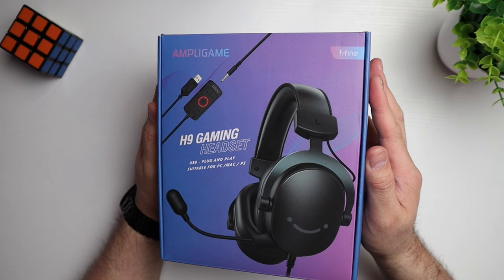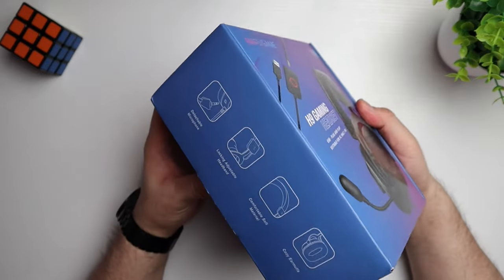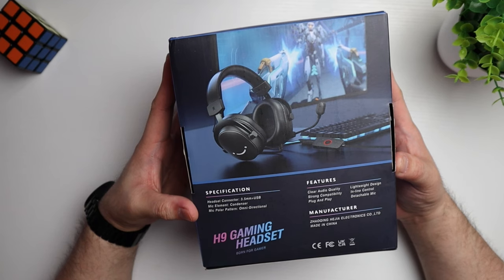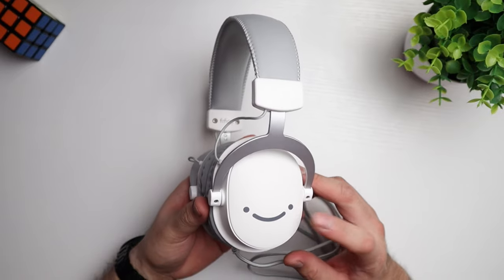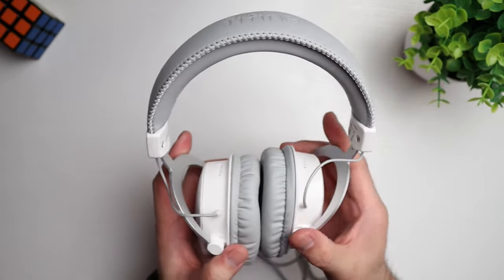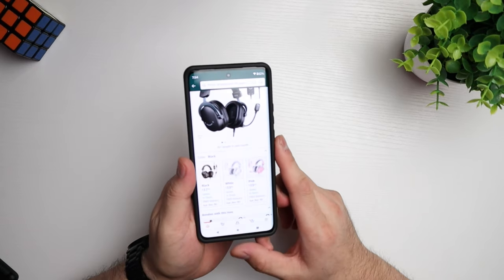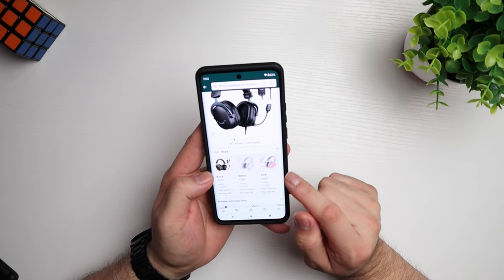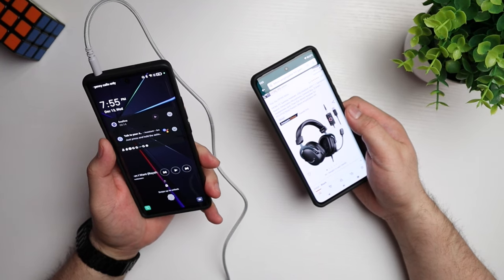This is the Fifine Ampligame H9 Gaming Headset! Unboxing and first impression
This is the unboxing and first impression on the Fifine Ampligame H9 Gaming Headset. It offers all day comfort, a solid mic and great sound. Link below if you would like to check it out.

My MacBook Air M1

Camera Gear:
Camera Canon M50:
Sony Zv-E10:
Samson Q9X Mic:
Samson Q2U Mic:
Samson Boom Arm:
FiFine Mic:
Manfrotto compact tripod:
Manfrotto mini tripod: